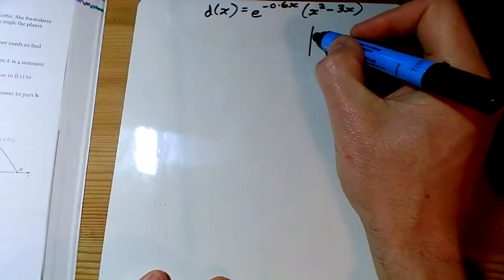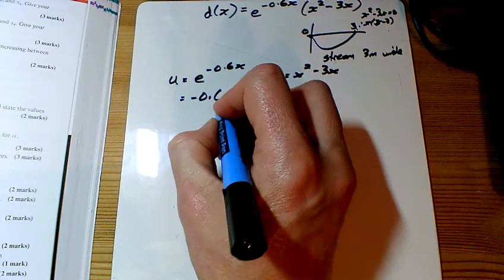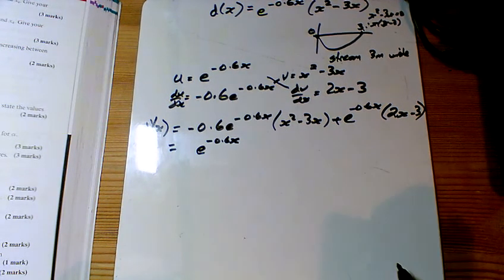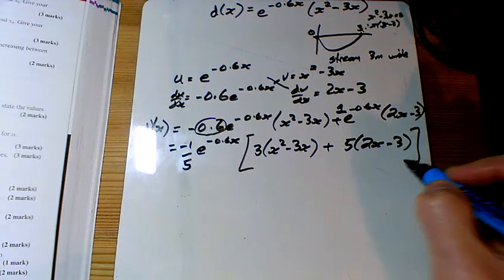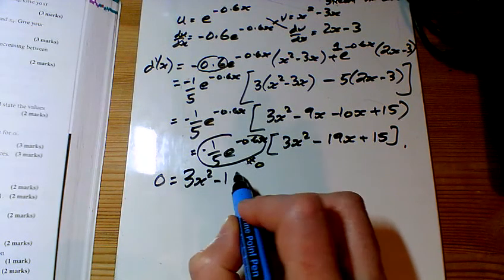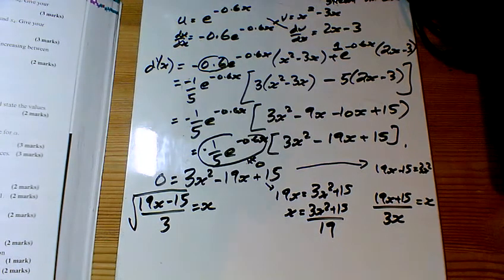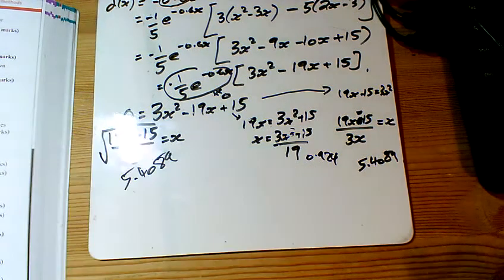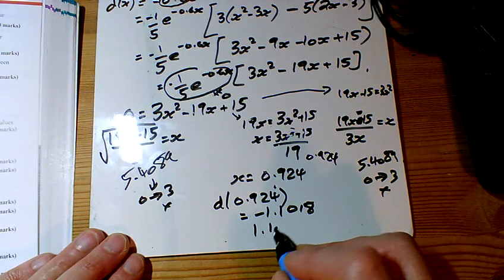A Level Maths Year 2 Chapter 10 Ex10D Q3